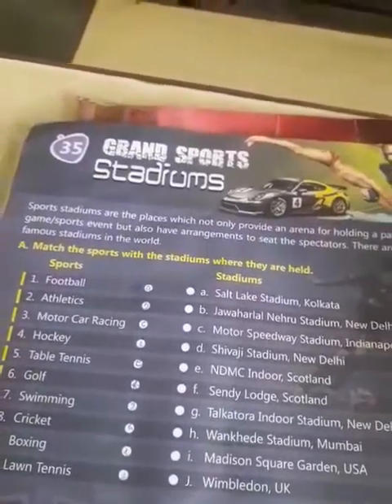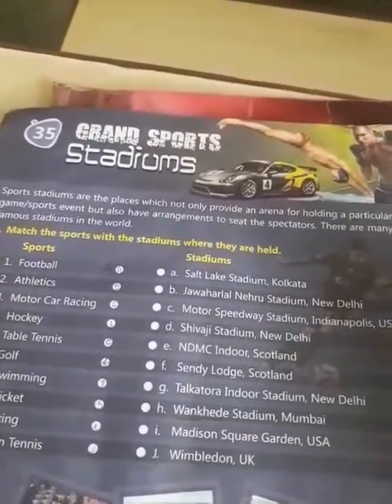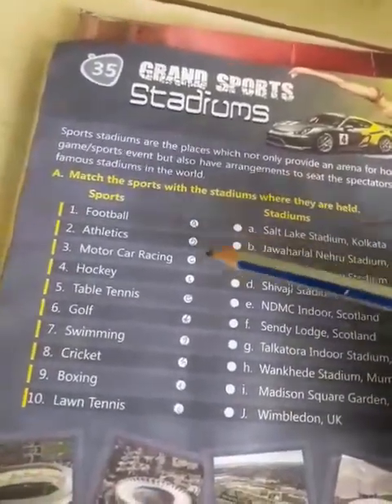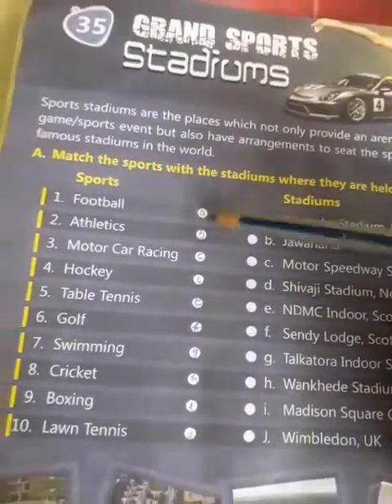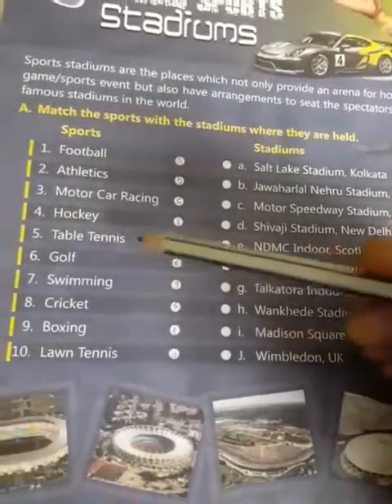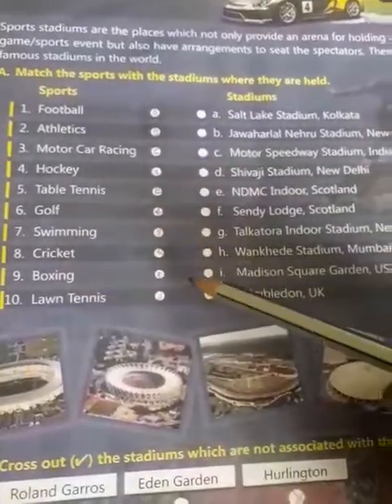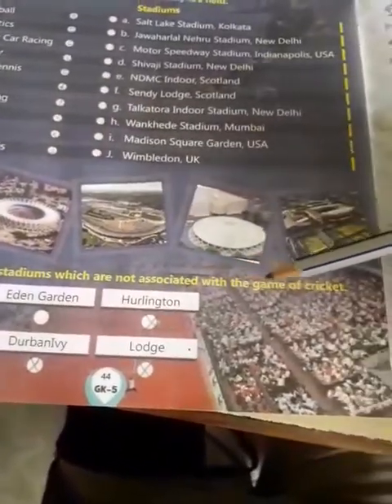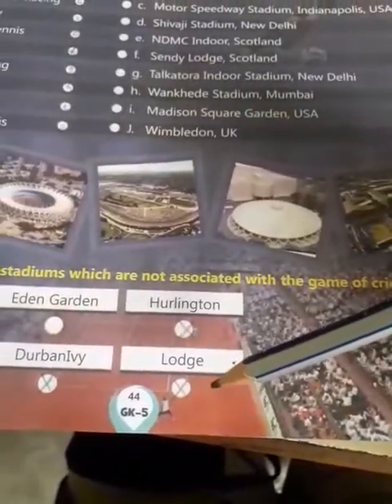Std 5th lR sub:Gk topic:grand sports stadiums by Baldev khokhar day friday ( part 1 )